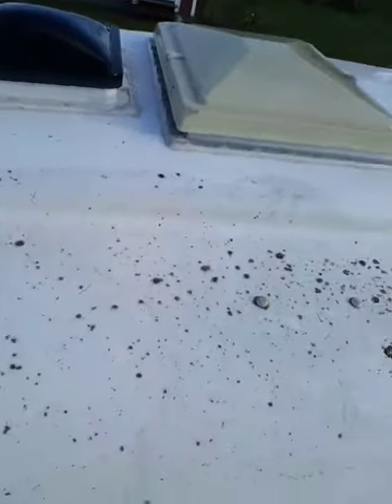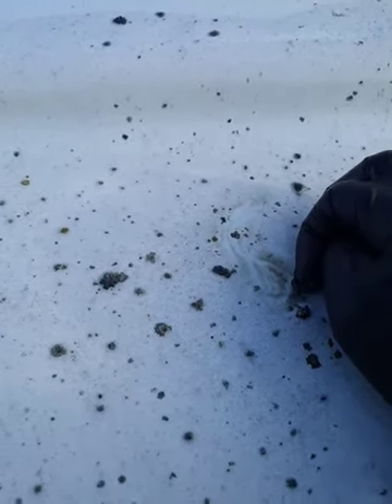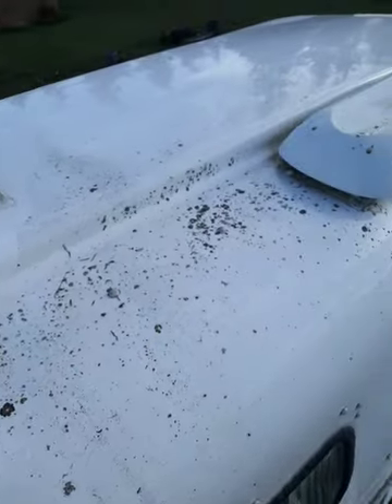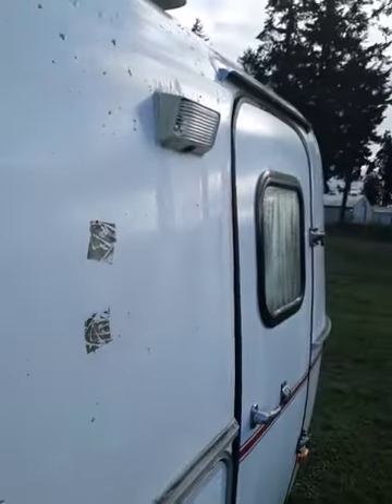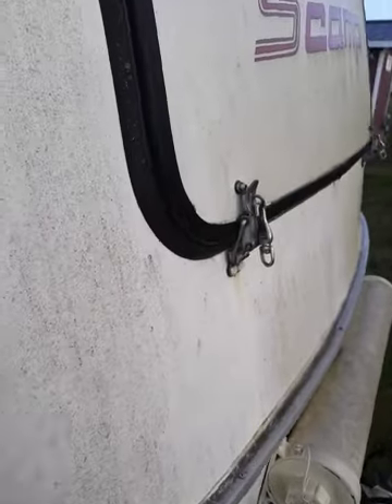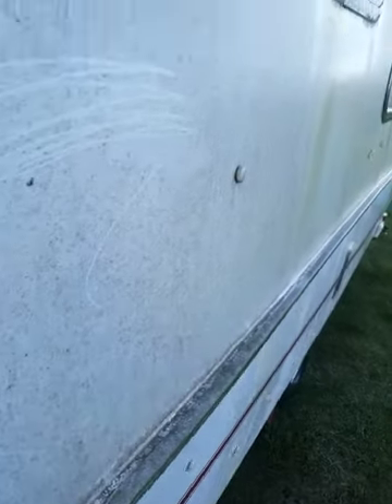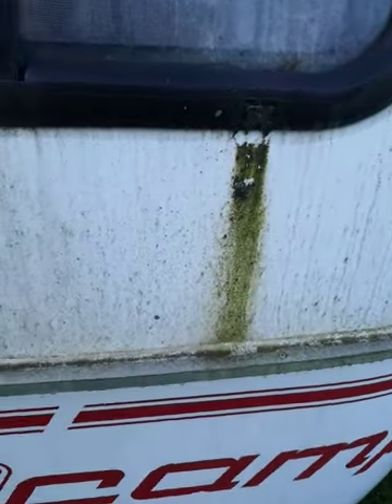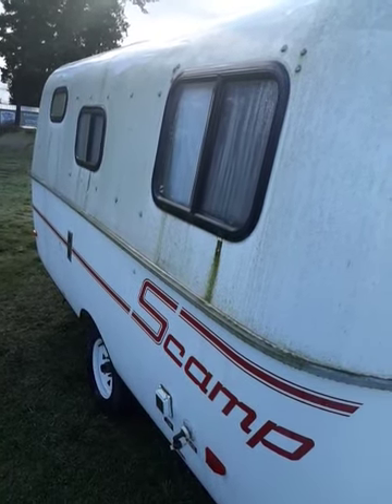The Port Angeles-Sequim WA CAR WASH MAN-MOTOR HOME WASH MAN Mobile Detailing Service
The Port Angeles and Sequim WA CAR WASH MAN MOTOR HOME WASH MAN - Mobile Detailing Service

and

Port Angeles and Sequim Washington Faithful Angel Pet Care and Cleaning Services